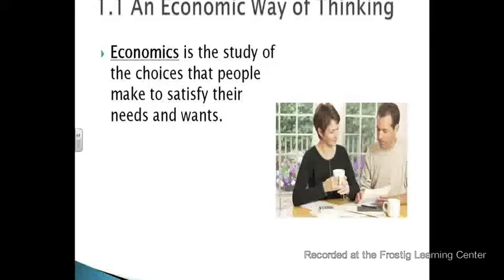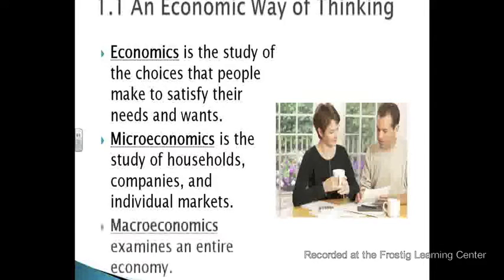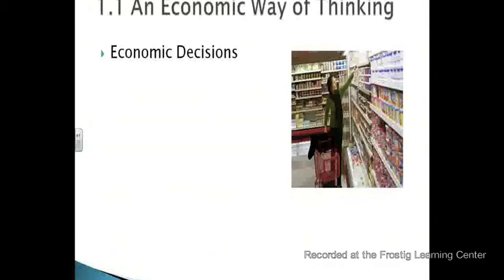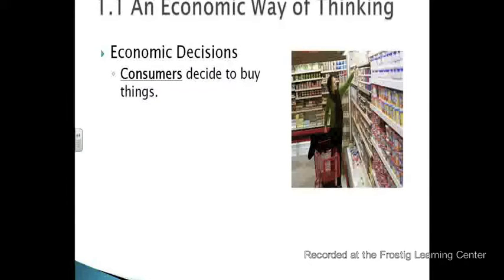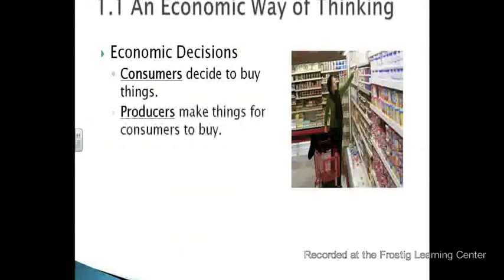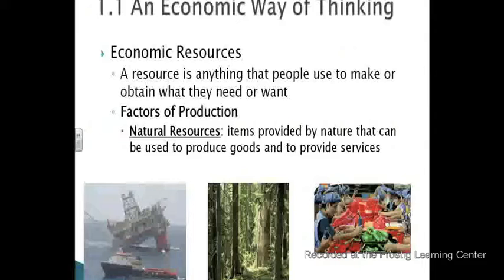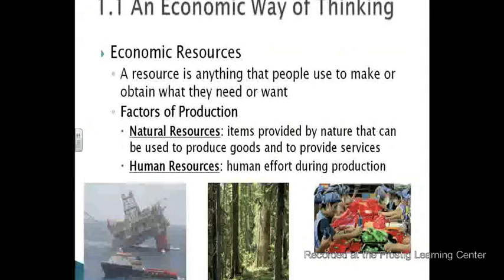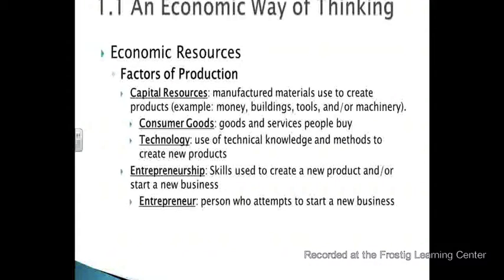Frostig School Economics Lectures Ep 1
A class lecture on economics. I re-uploaded it on to my channel with my teachers permission. I edited it around a bit (just a bit) to make it a little better. This is the first episode in a series of episodes about economics taught through powerpoint presentations and speech. This is a perfect video for showing economic classes and we hope you like it. It got cut off at the end but I included it in anyways.